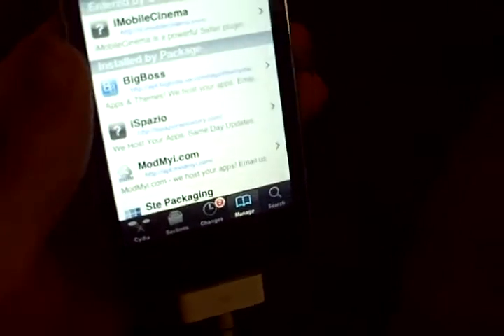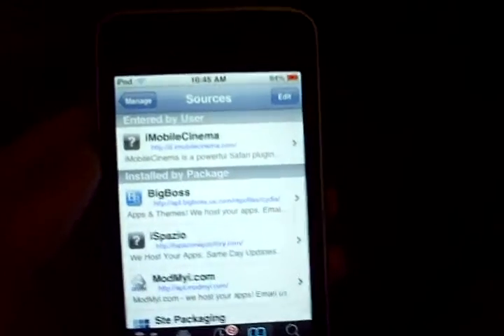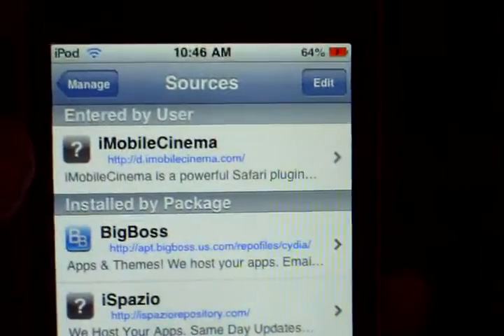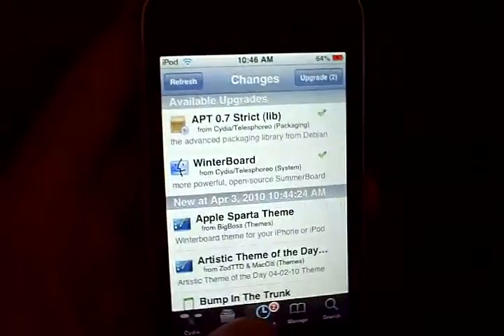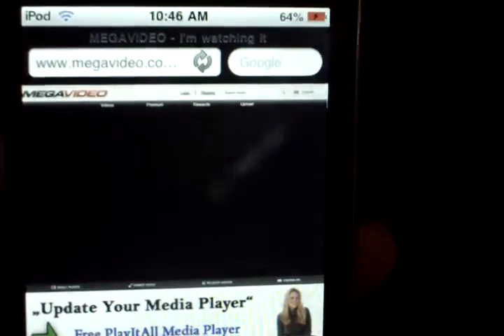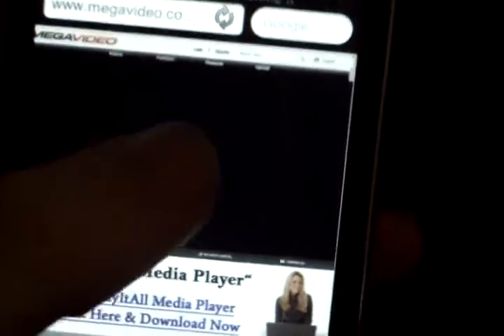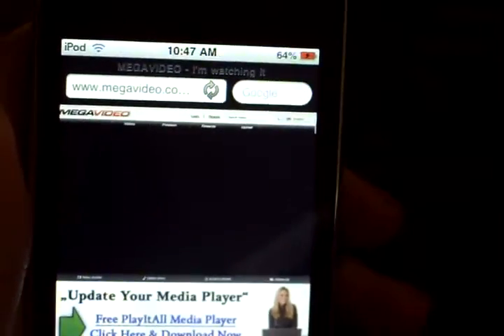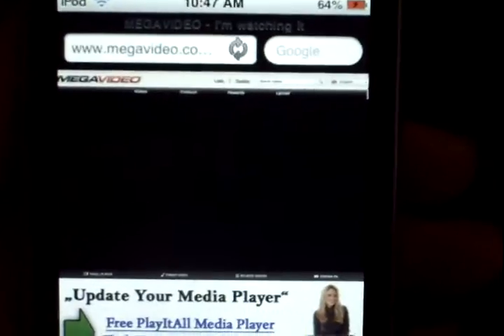ipod touch flash player pt1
first half demo of putting flash player on ipod touch